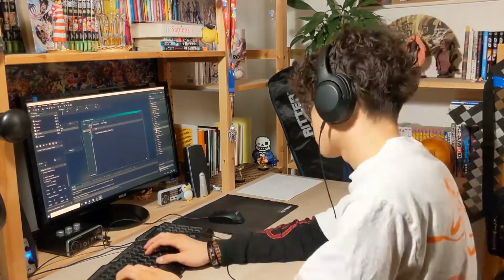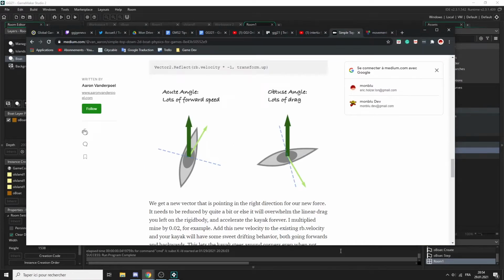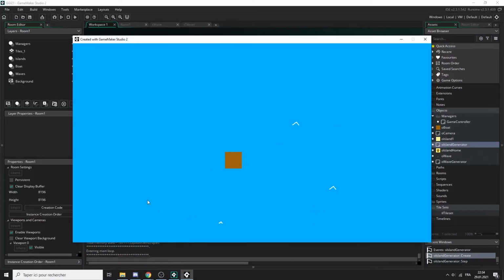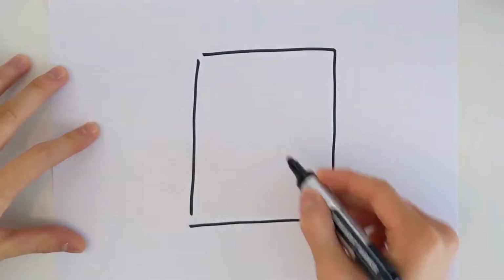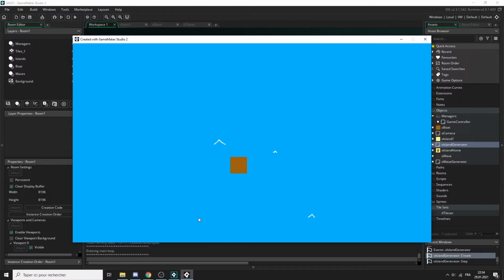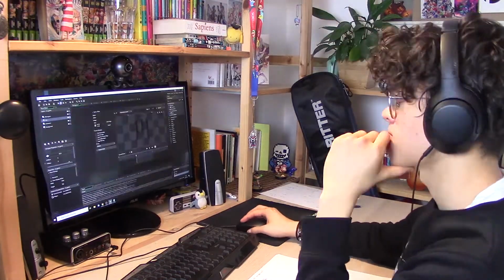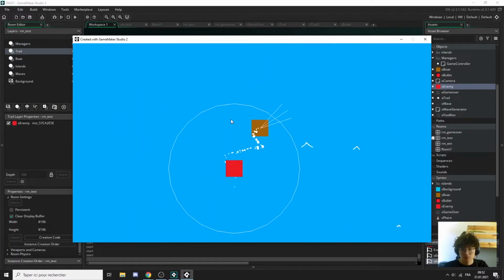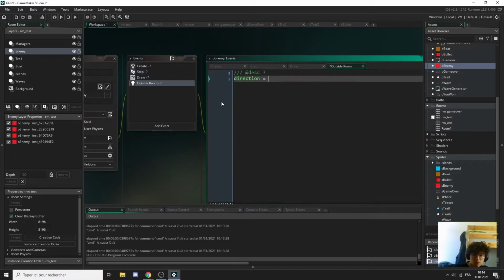I made a game in 48 hours! Global Game Jam 2021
This video was supposed to be released way before but anyway here it is :)
One month ago I participated to the Global Game Jam 2021 and this is a lil video about the game I did with my brother!
This is my first facecam video and it's very new to me (it's harder than I thought), I'm still not 100% comfortable with that format and I definitely need to find my 'style' but I guess it'll come with time and practice!
There is so much to say about game jams and how amazing it is but I prefered to keep it simple to have a short video :)

I did the game with the game engine GameMaker Studio 2 which I highly recommend for 2D games!

btw sorry for my potentially bad English '~'